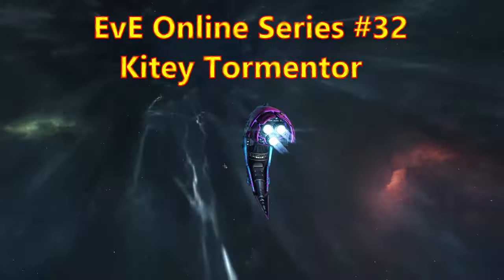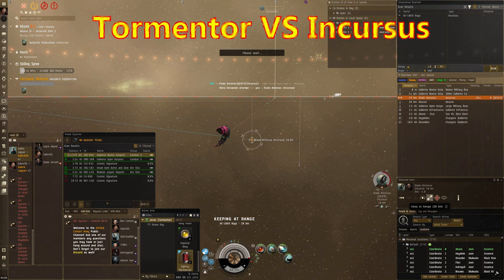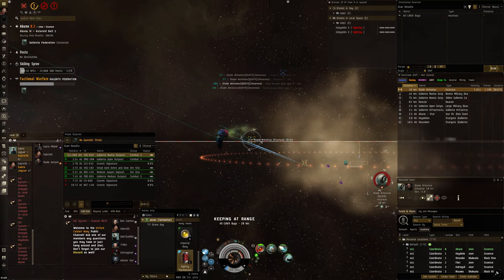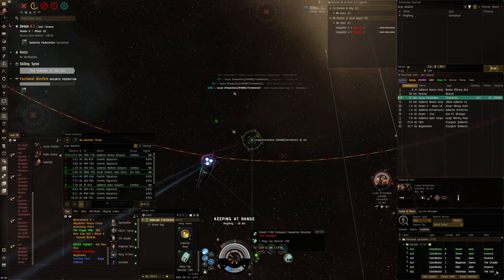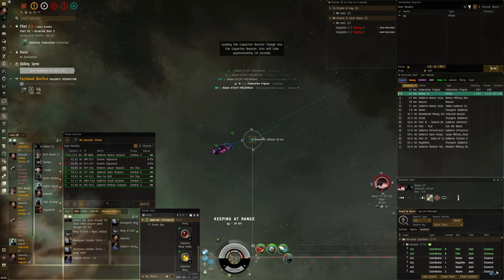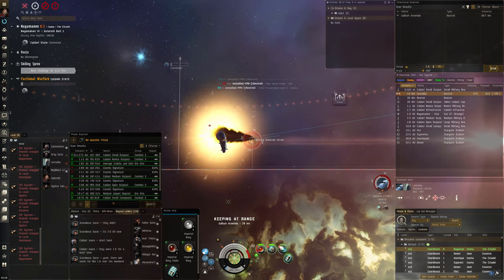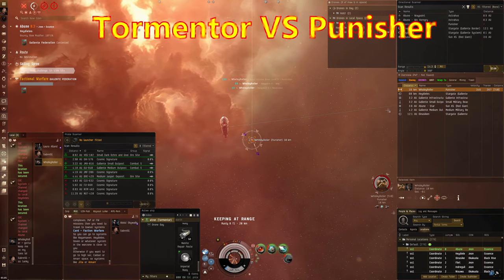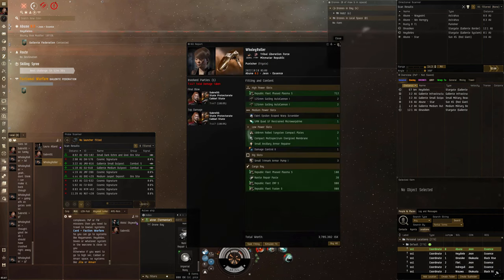Eve Online Series #32 - Kitey Tormentor - Solo PvP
Gday! Howz it goin, this time I'm in a kitey Tormentor getting into solo pvp fights around Faction Warfare space. Cheers!

I now have a discord server after getting a few requests for it so if you wanna chat, hangout or even arrange some 1v1 fights jump in and say gday.

[Tormentor, ]
IFFA Compact Damage Control
Type-D Restrained Nanofiber Structure
Extruded Compact Heat Sink
Overdrive Injector System II

5MN Y-T8 Compact Microwarpdrive
Warp Disruptor II
Small F-RX Compact Capacitor Booster, Navy Cap Booster 400

Small Focused Beam Laser II, Imperial Navy Infrared S

Small Energy Burst Aerator I
Small Energy Locus Coordinator I
Small Transverse Bulkhead I

Imperial Navy Radio S x3
Imperial Navy Standard S x3